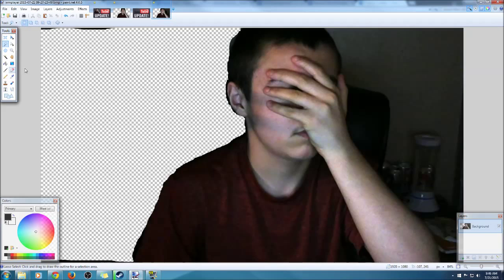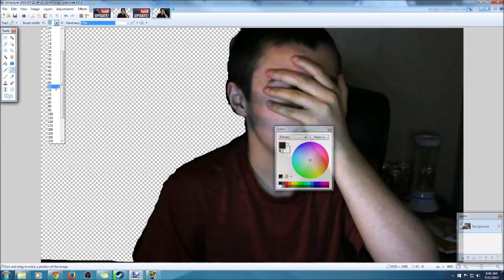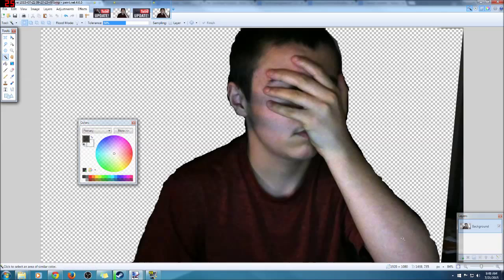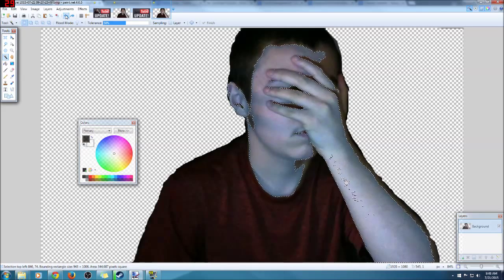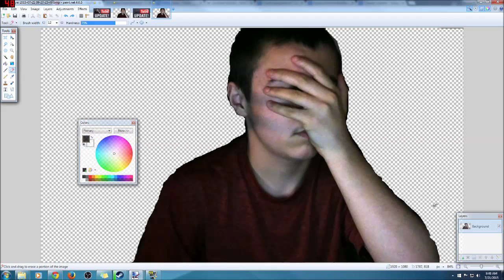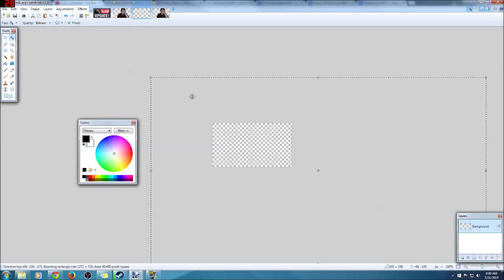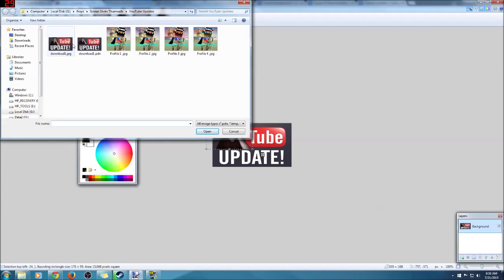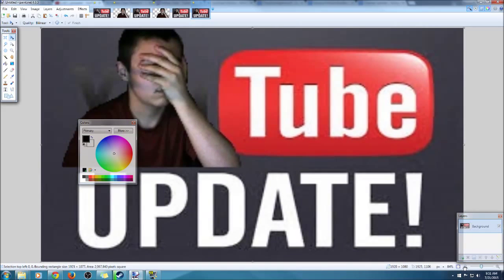Paint.Net Green Screen Tutorial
This Is Called The Description It Describes Stuff

This site tells info about Series and Other stuff so check it out

Video Specs
Microphone: Electro Voice Re320
Video Recorder: Fraps
Time Length: 8:29
Video Resolution: 1280 by 720
Video Recording Date: July 21st 2015  8:29 AM EST